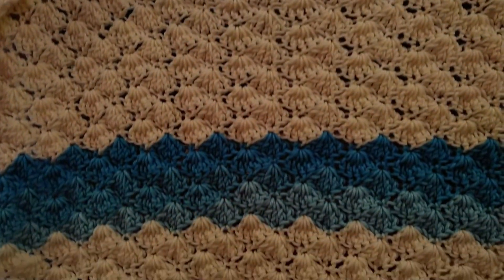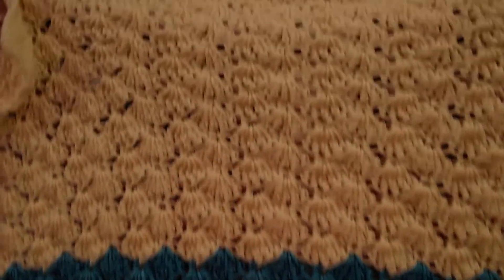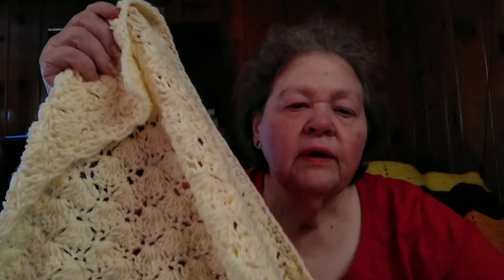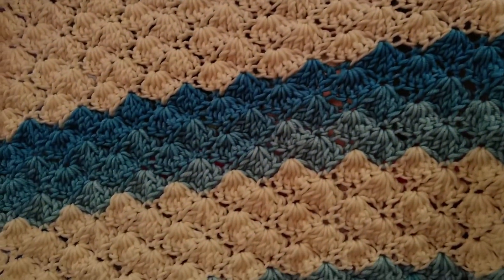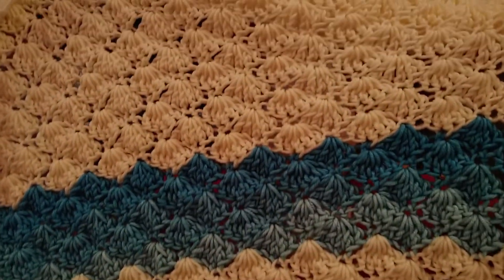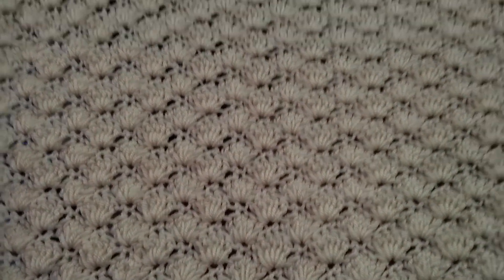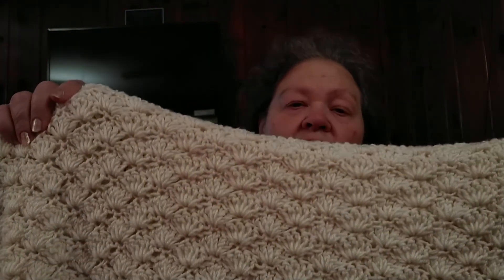BABY BLANKETS FOR WINGS NOVEMBER 2022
Here are two baby blankets that I crocheted for WINGS @roselikescrochet for the month of November 2022.